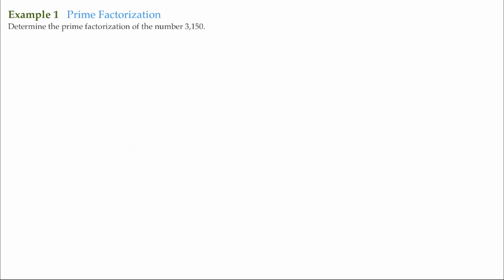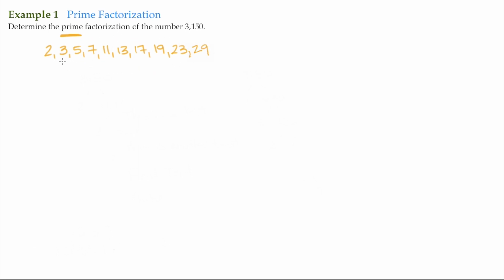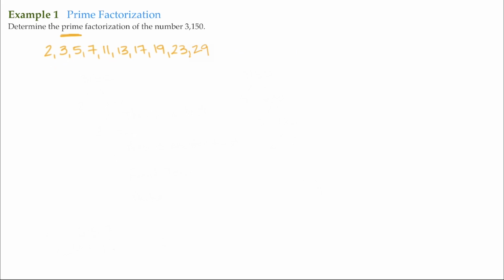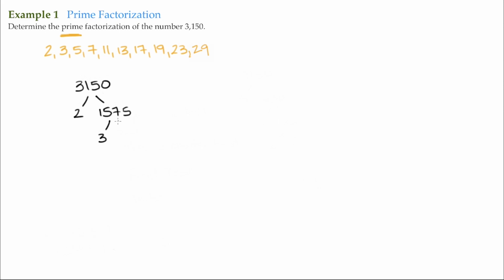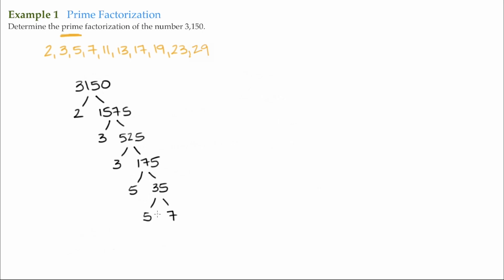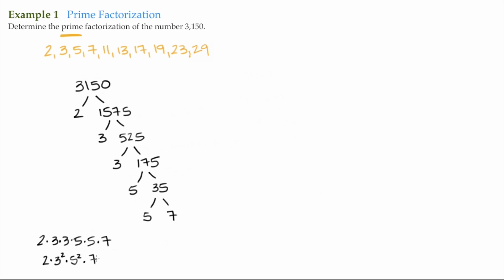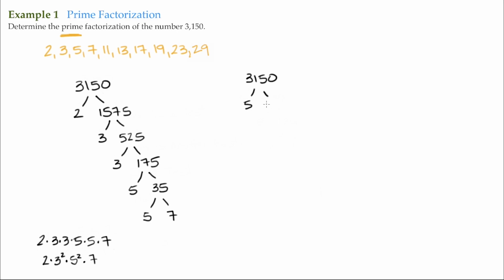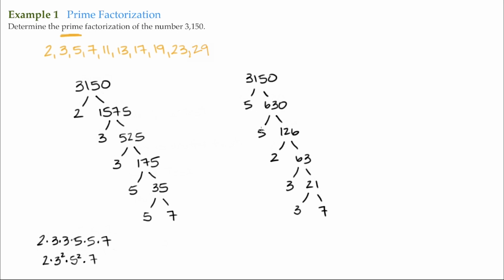4.1 Example 1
Discovering Mathematics
Chapter 4 Discovering Number Theory
Section 1 Divisibility and Prime Numbers
Example 1
Addendum